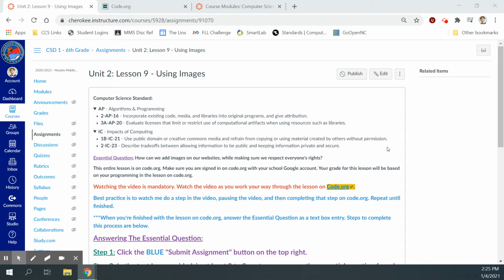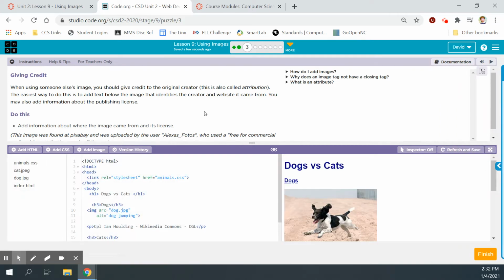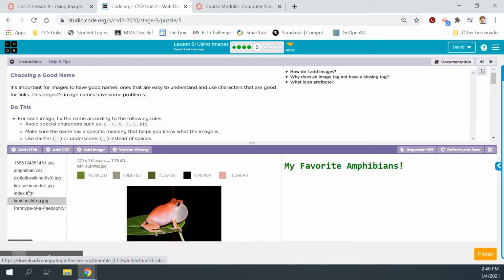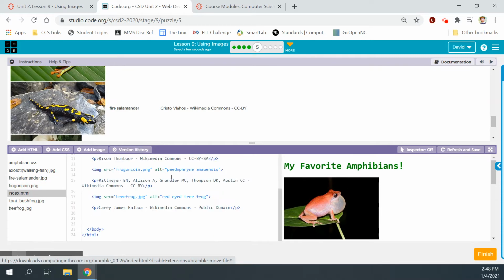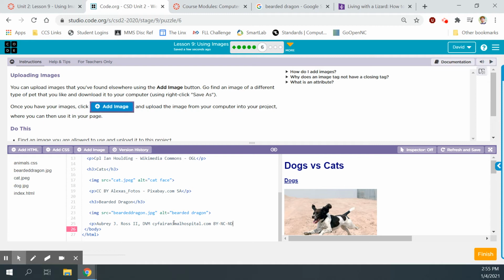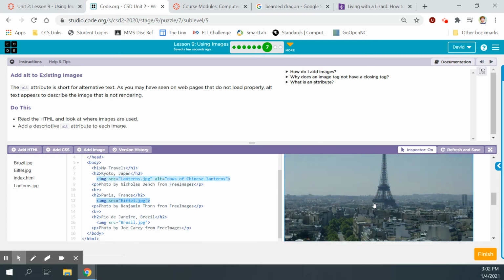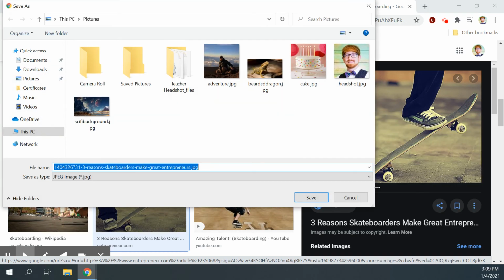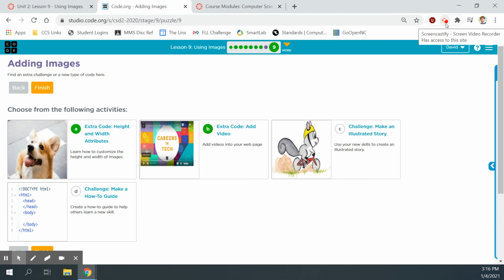CSD Unit 2: Lesson 9 - Using Images